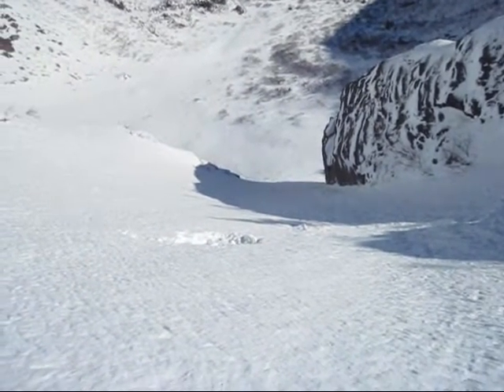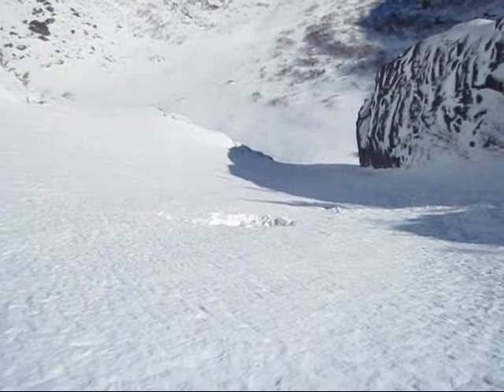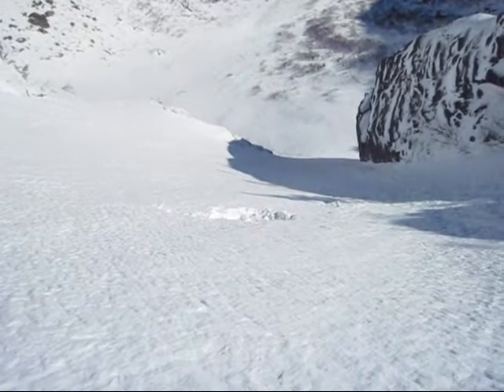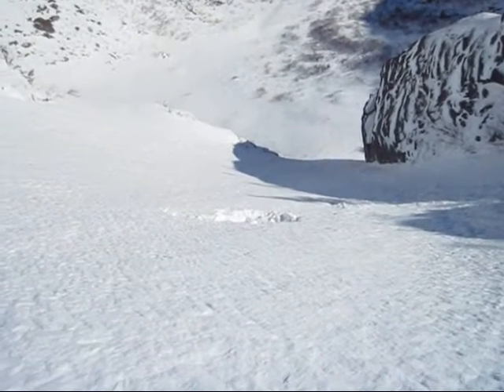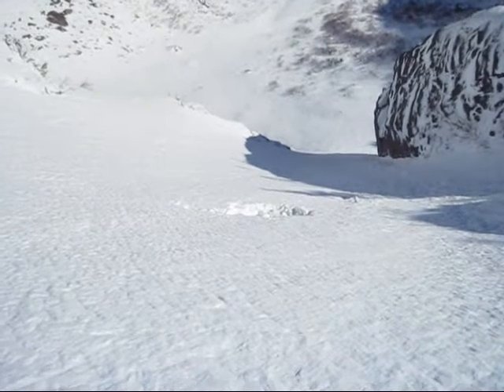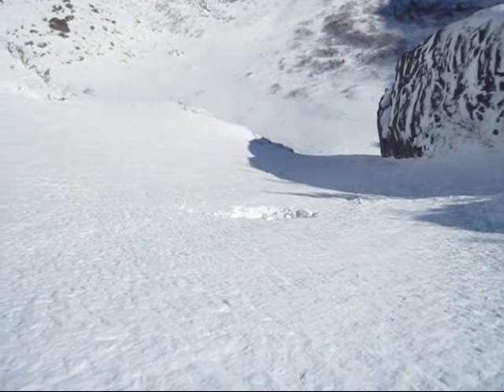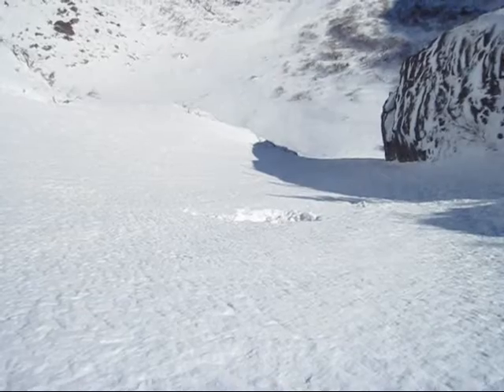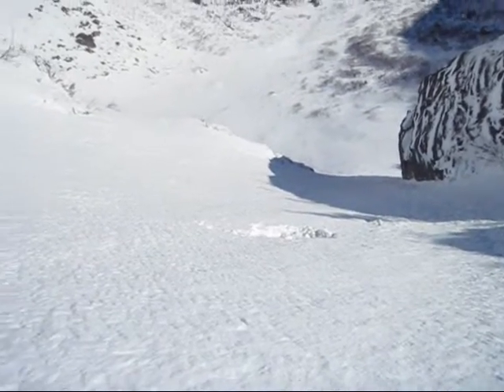Field Obs in Chute; February 10, 2012